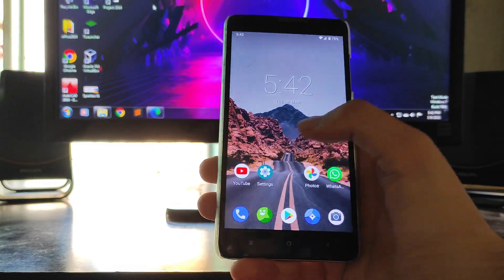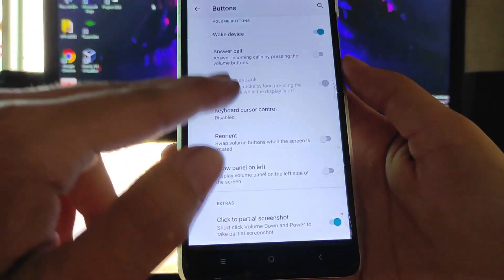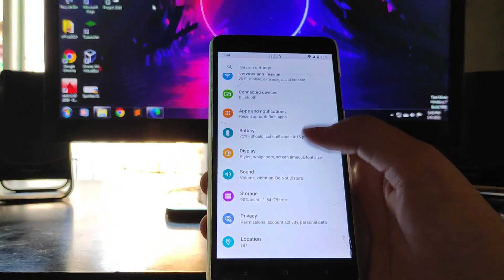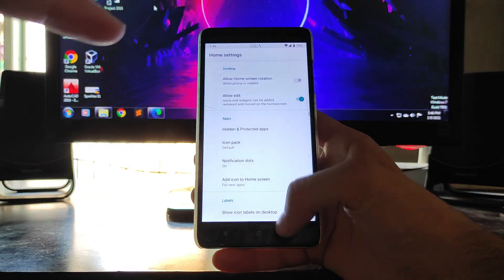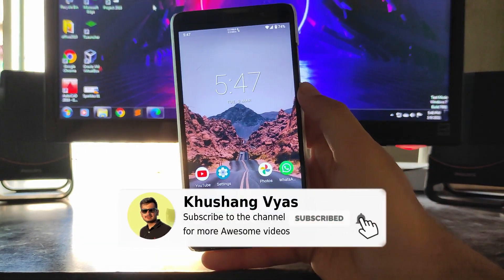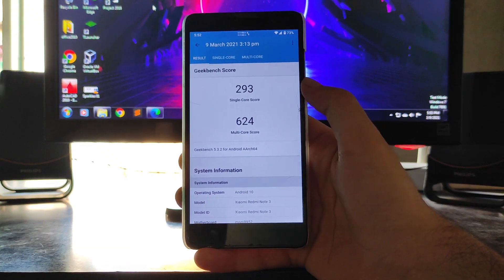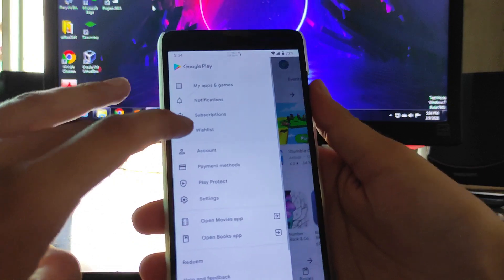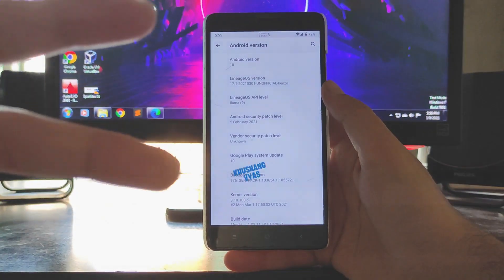Lineage OS 17.1 on Redmi Note 3 [01-03-2021] | UNOFFICIAL | ANDROID 10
This video is about the review of Lineage OS 17.1 based on Android 10 which runs really good on redmi note 3. Please watch whole video to know more about the Lineage OS 17.1. There are many features on this ROM and it also has several bugs, to know about features and bugs of Lineage OS 17.1 please watch the video till the end.

Time Stamps:

0:00 Intro
0:22 Specifications
1:00 Settings
3:05 Battery Backup
3:47 Home Screen
4:13 Quick Settings
5:25 Camera
6:45 GeekBench Scores
7:06 Overall Performance
7:28 Ram Management
8:10 Safety Net Status
8:30 Internet Speed Test
8:52 Bugs
9:35 Outro
Downloads:-

🆕 LineageOS 17.1 | UNOFFICIAL

👤 By BH36B

🗓 01/03/2021

🆑 Changelog:

* Initial Build
* February Security Patch
* Source Upstream

📝 Notes:

Installation:-
- Wipe system,data,cache,dalvik
- Flash ROM
- Flash GApps